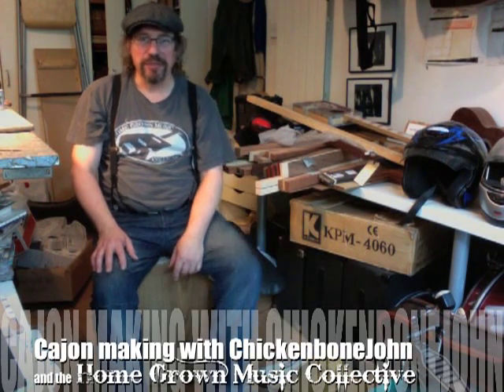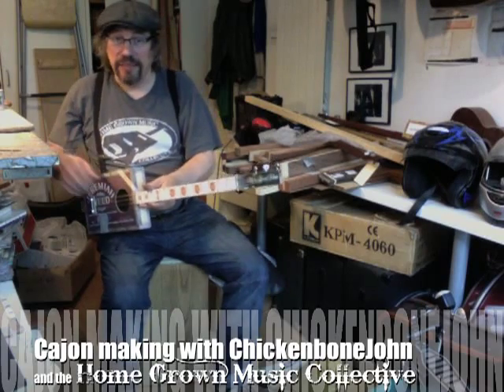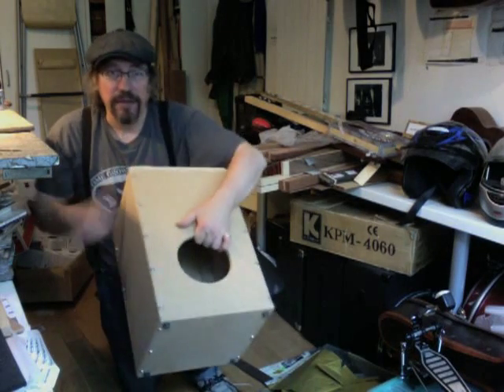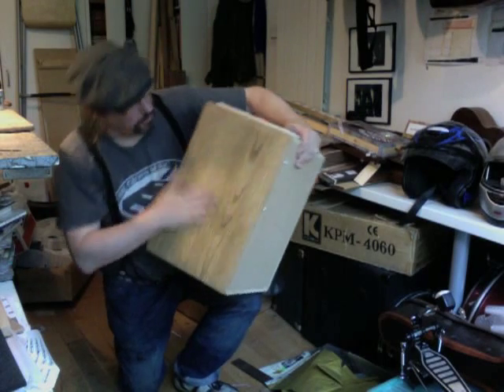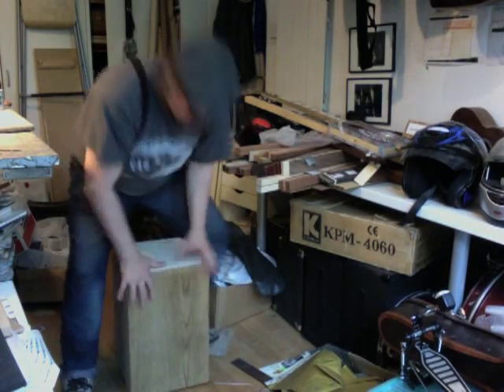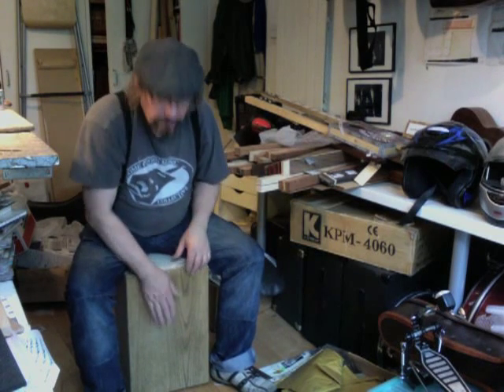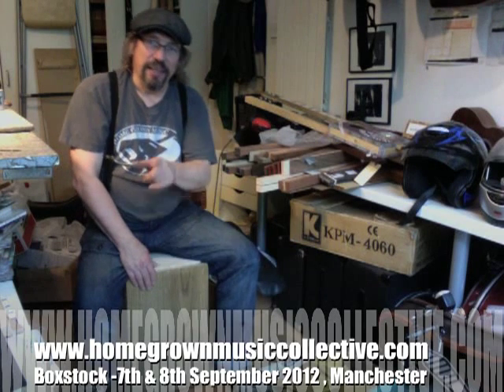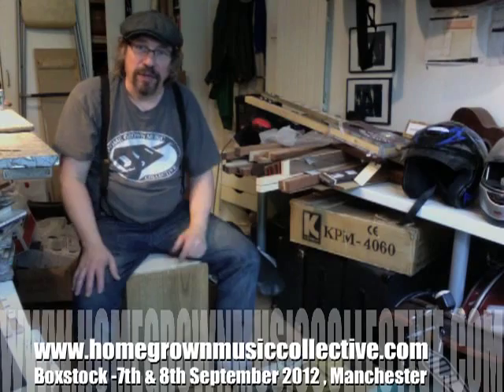Home Grown cajon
My first attempt a making a cajon - and it works!!! This is a prototype for the Home Grown Music Collective  - we are hoping to run cahon making and playing workshops in much the same way as our successful cigar box guitar making workshops. We'll be using the same philosophy of simple construction techniques and a kit of parts...at a great price - you really will get a lot of "bang for your buck" with this!!